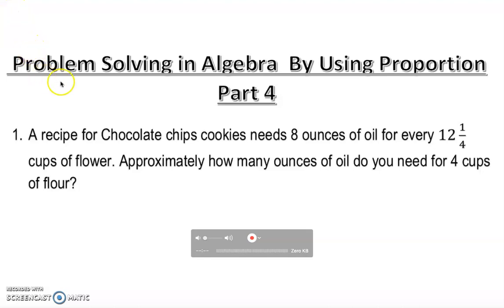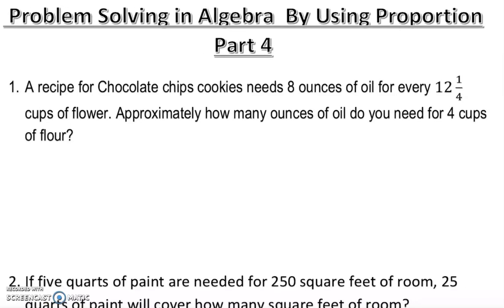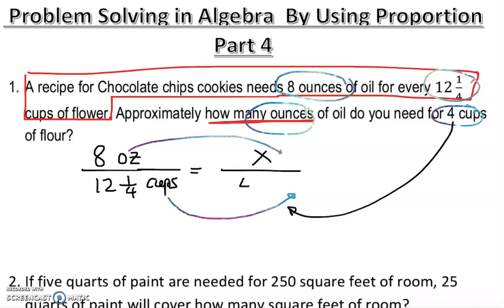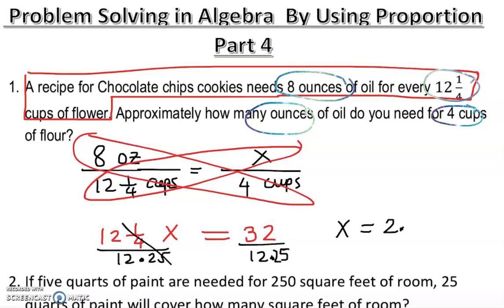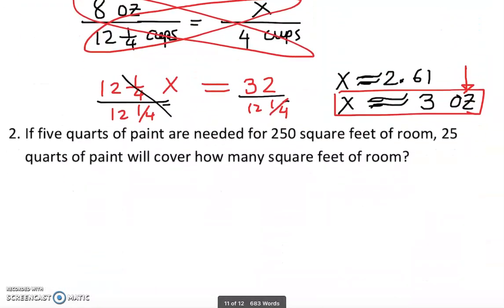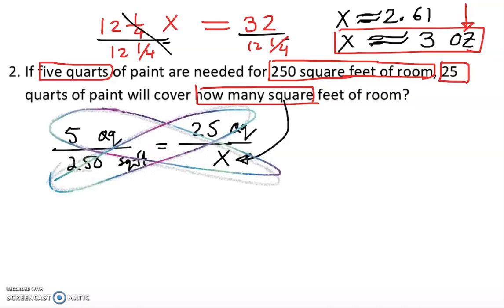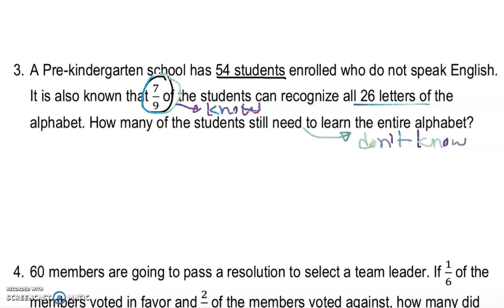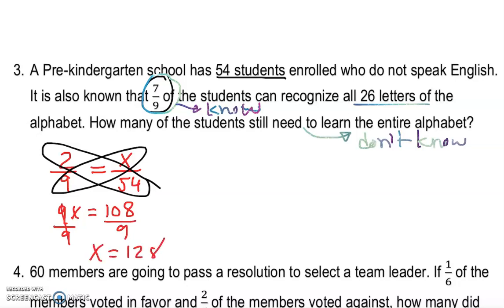Problem Solving in Algebra By Using Proportions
This video will teach you how to solve problems in algebra by using proportions.